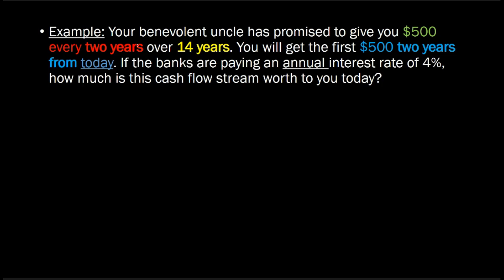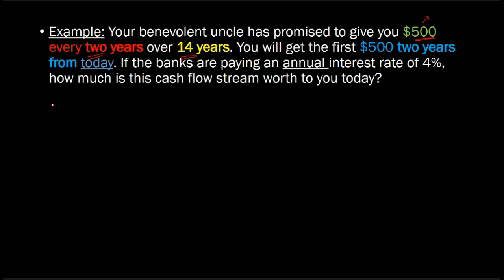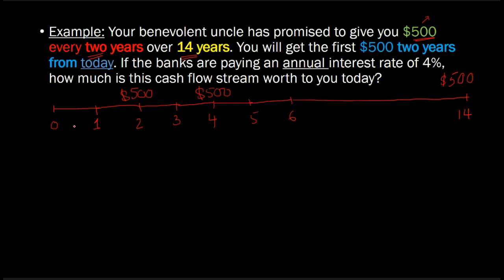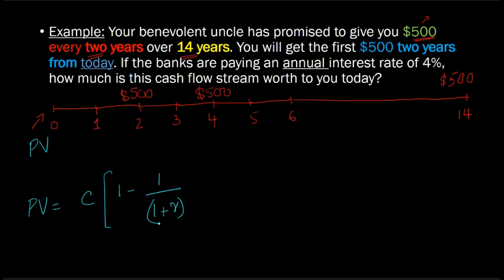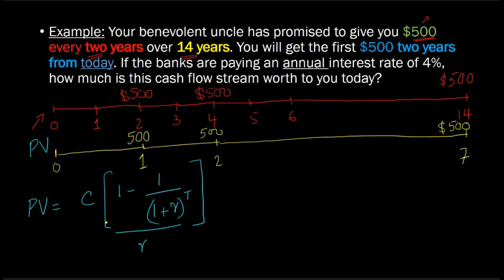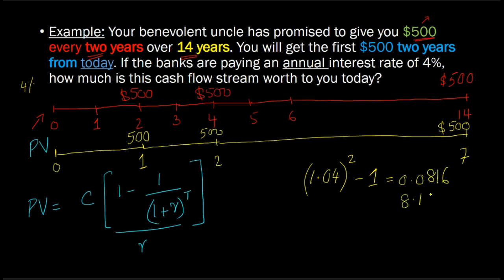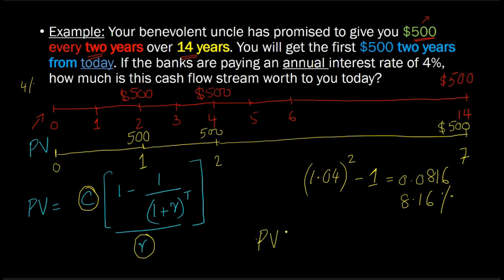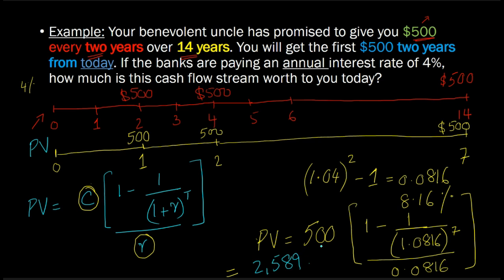Present Value of the "Infrequent" Annuity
Students can use this video to better understand Section 4.4 of "Corporate Finance" [12th Edition] by Ross, Westerfield, Jaffe and Jordan.

In this video I explain what is meant by infrequent annuities, and how to calculate the present value of an infrequent annuity using an example.

The key insight that emerges from this analysis is that discount rate (or interest rate) that is being used to discount cash flows MUST BE CONSISTENT with the TIMING of those cash flows. In other words, annual cash flows must be discounted at the (effective) annual interest rate, monthly with monthly, bi-annual with bi-annual, etc. This is an important insight and will also help you better understand annuities that make (or require) monthly, weekly or quarterly payments.